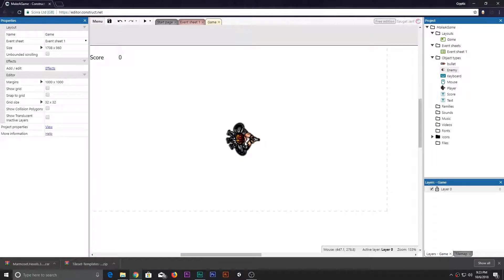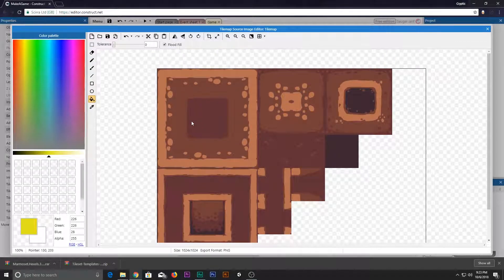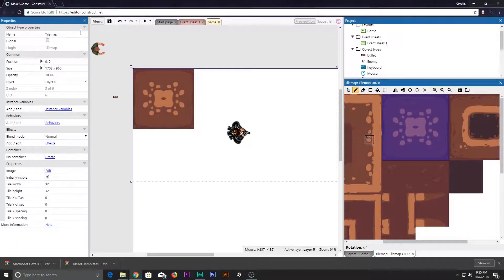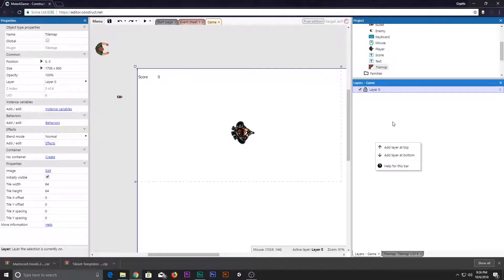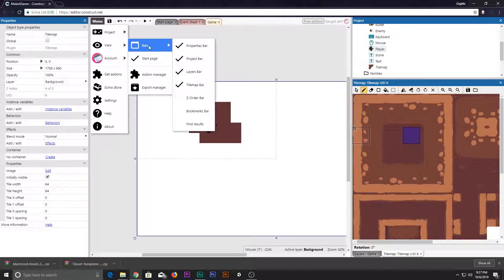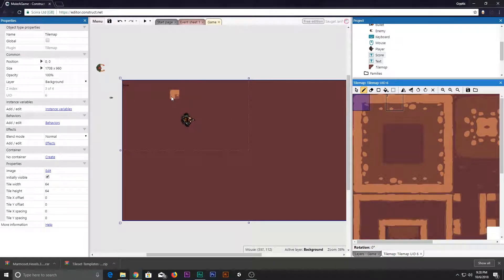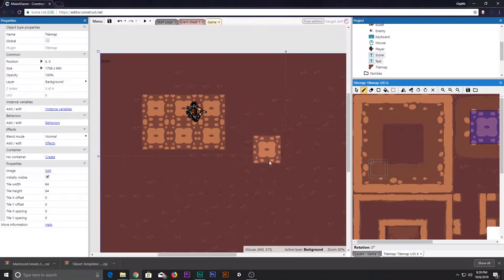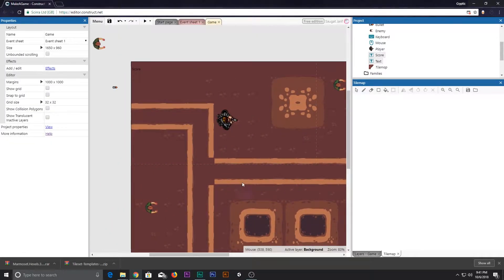How To Make A Top Down Game - Construct 3 - Part 5 - Tilemap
What Is Construct:
Construct Is A Game Creation Tool That Allows Beginners To intermediates to Make A Game.It Supports Visual Script And Powerful Behaviours.

Music Is By Herbal Tea - Artificial Music

Peace.